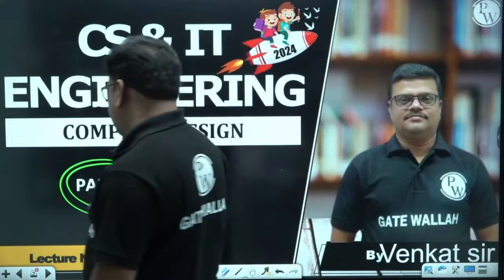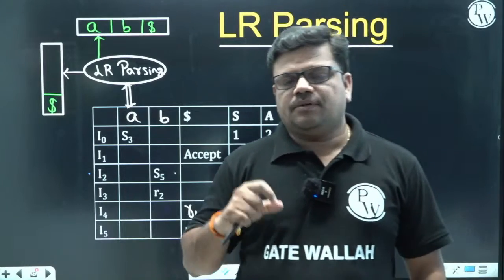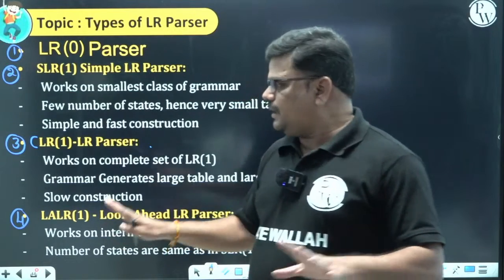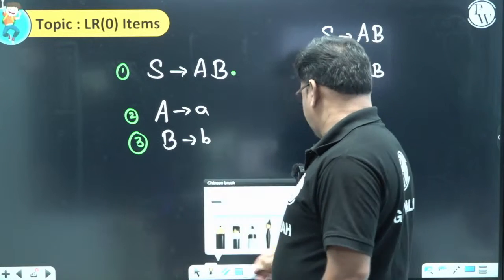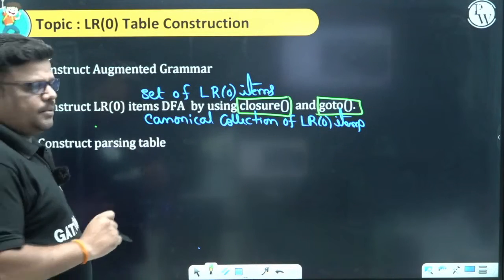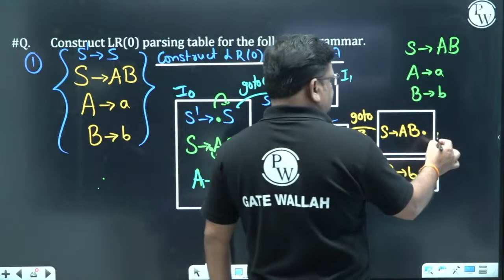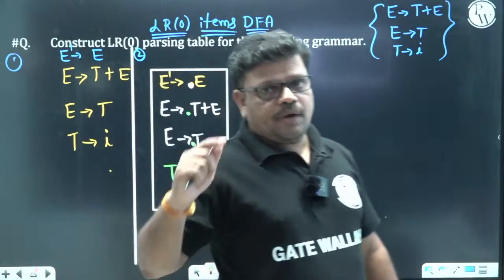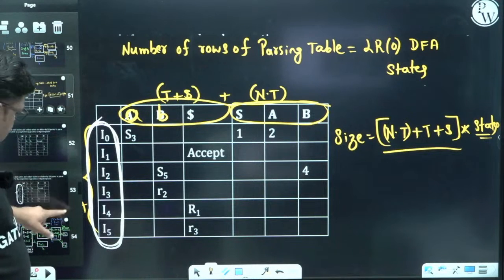Compiler Design 06 | LR(0) Parser | Gate 2025 series | CS & IT